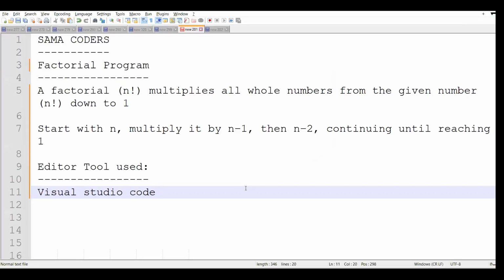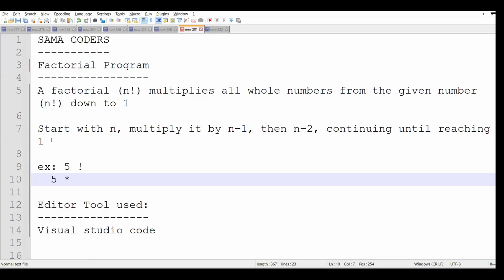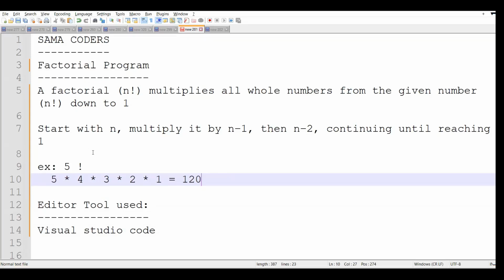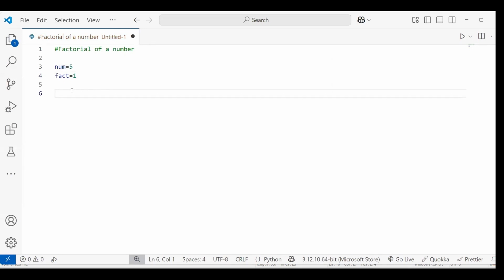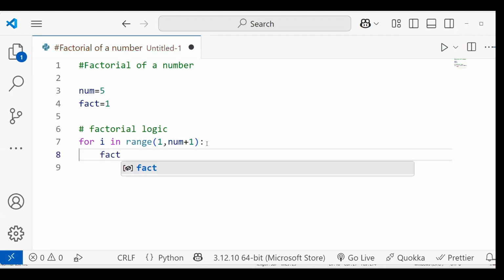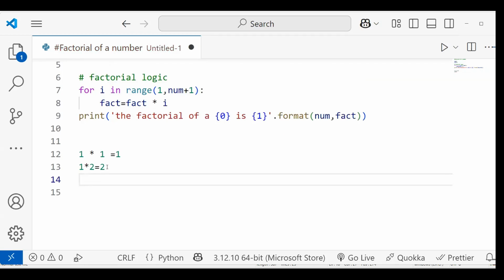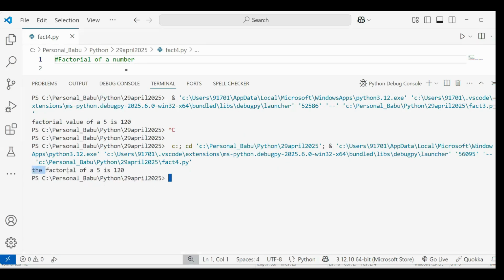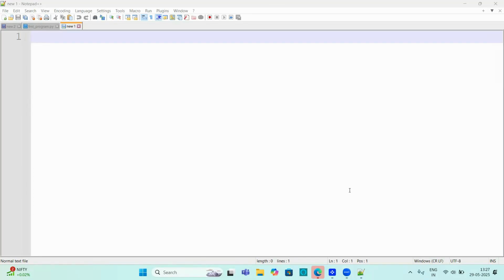Factorial of a given number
Program to find out a Factorial of a given number